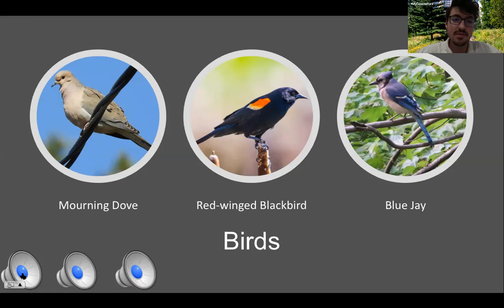Discovery Activities for Kids: Animal Sounds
Warbler or waterthrush, cardinal or ruby-crowned kinglet? We've all become avid birdwatchers these days, whether from within the Park or through our bedroom windows. Now take your avian-appreciation skills to the next level by learning to recognize bird calls!

Join the Central Park Conservancy for today's Discovery Activity, the perfect at-home Park adventure for you and your family.

Bird migration might seem routine—a seasonal, natural occurrence—but what’s going on in the sky is spectacular. Learn more about this fascinating phenomenon and the science behind it: